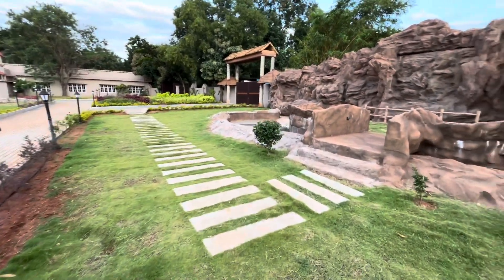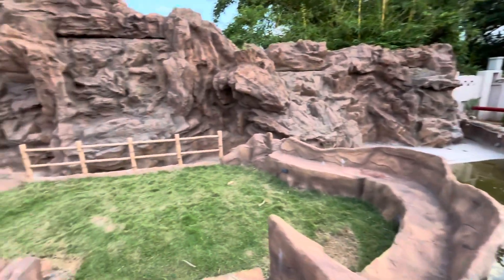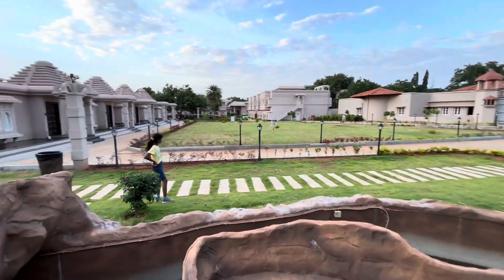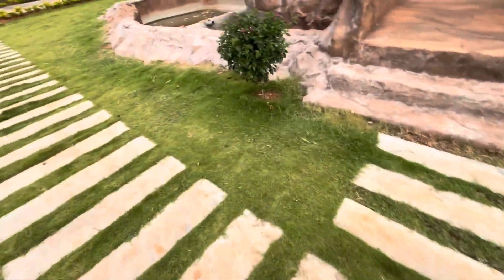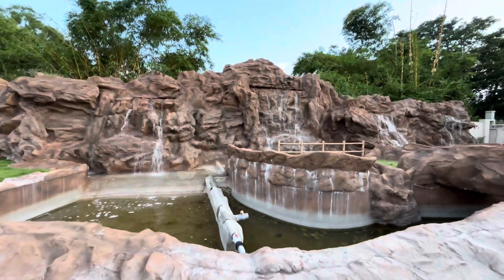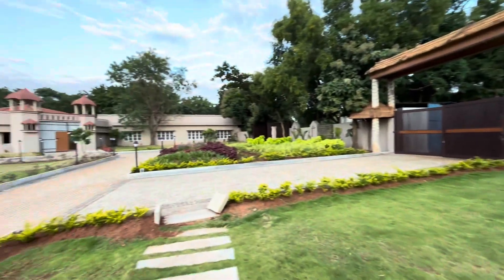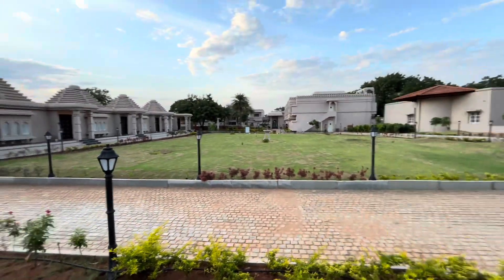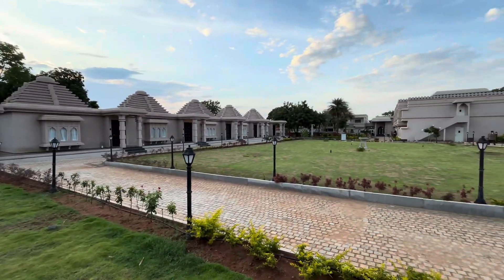Vijayshree Resort, Hampi - New Palace Resort PART 1 -CLUB MAHENDRA ASSOCIATE PROPERTY